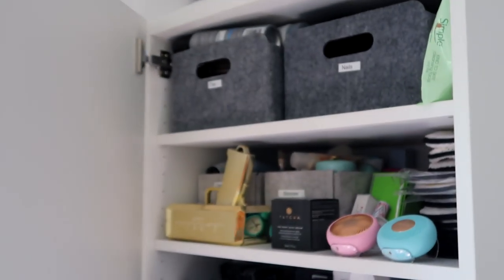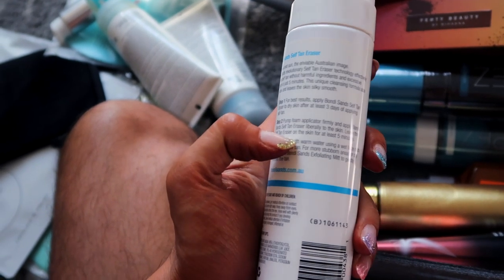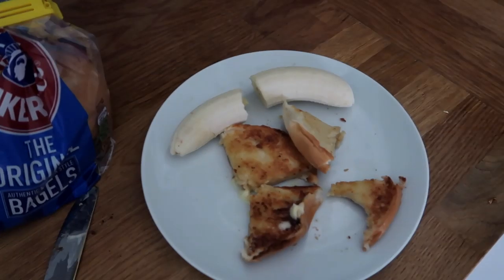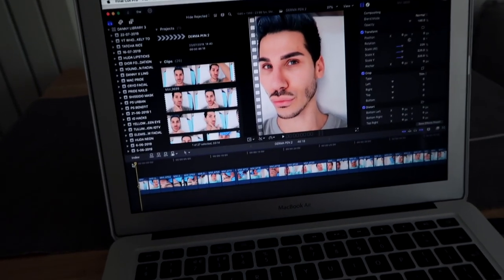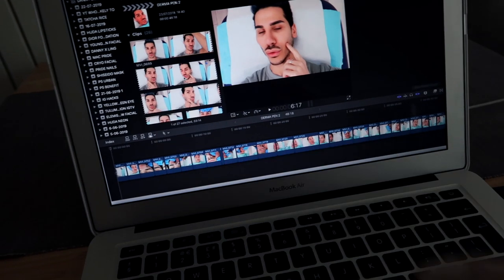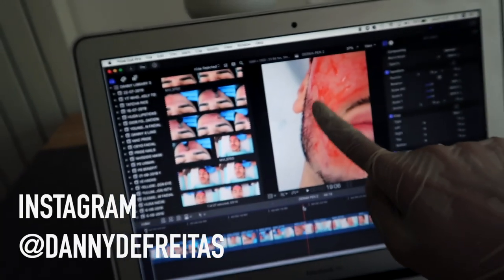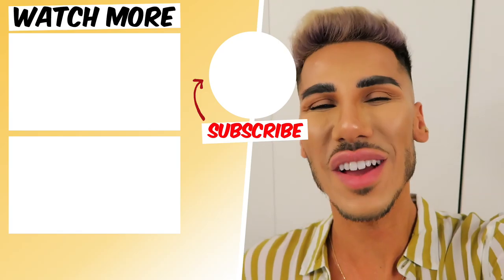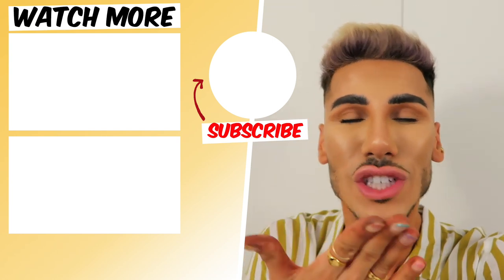A DAY IN THE LIFE | Danny Defreitas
Hey Everyone! I wanted to give you all a glimpse of A Day In The Life and what my life is really like on a day to day basis, I absolutely love watching these types of videos so thought I would do my own! ENJOY!